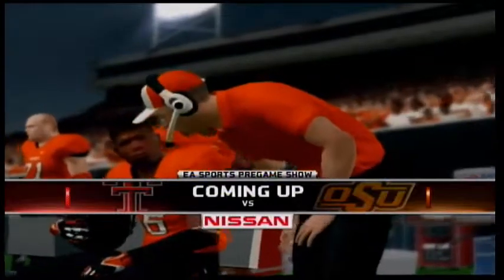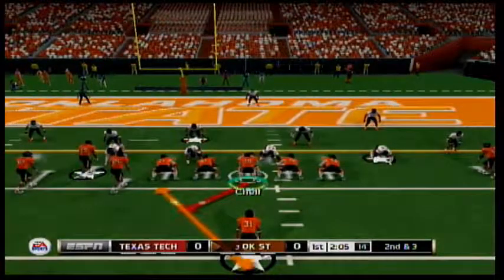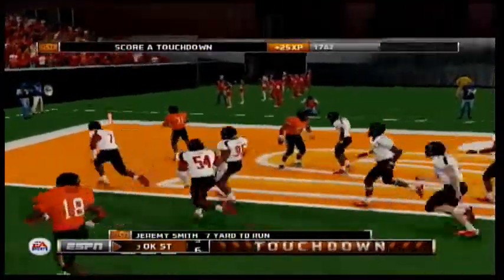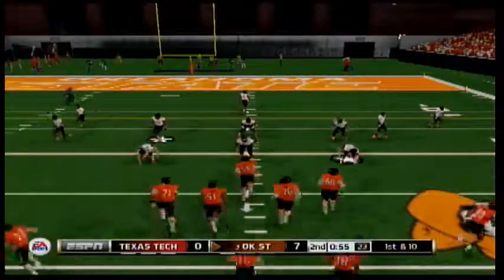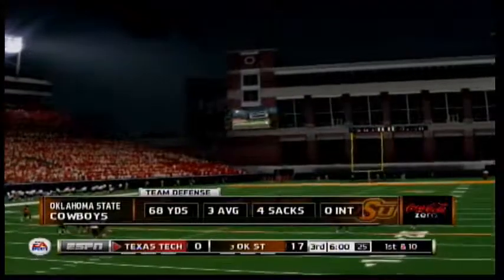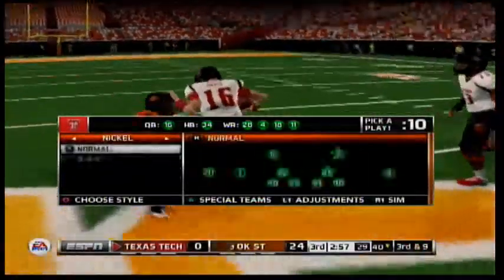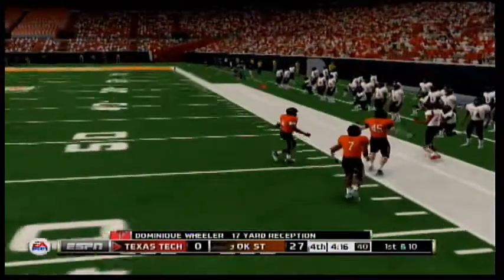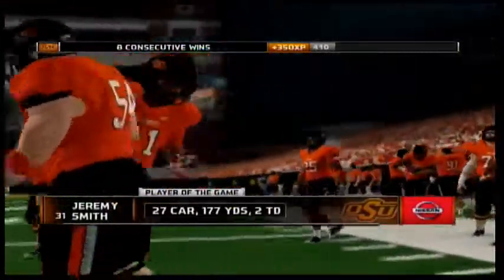NCAA Football 14 S01W10 Oklahoma State vs Texas Tech